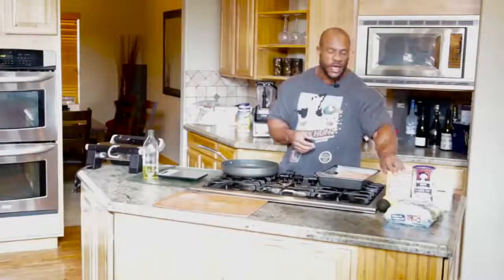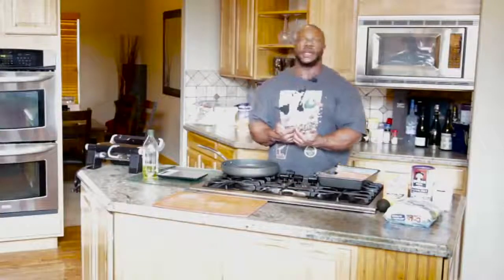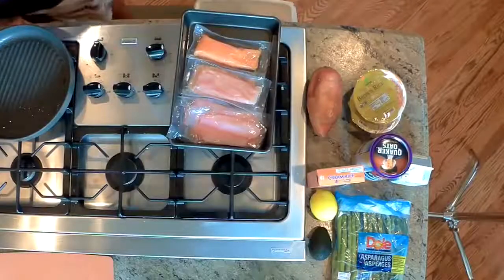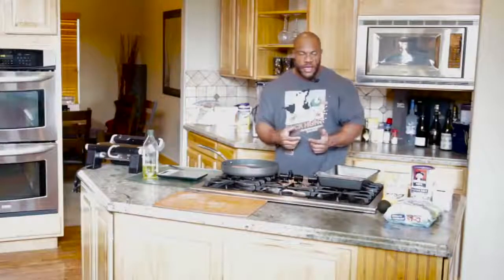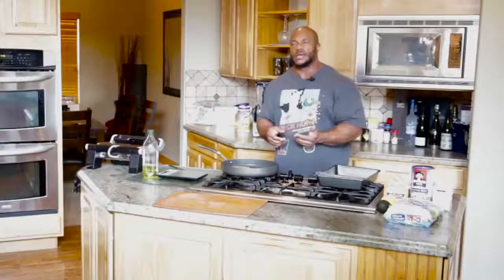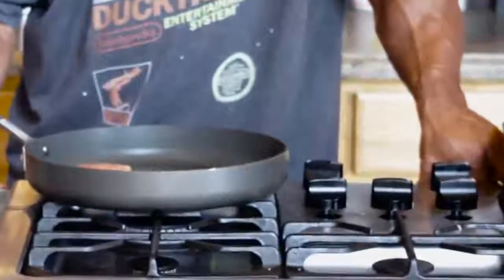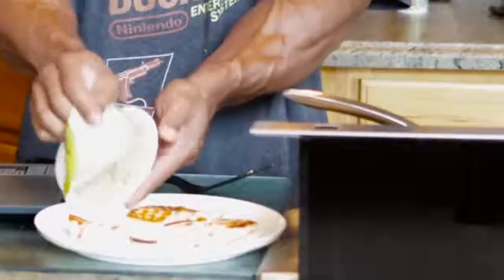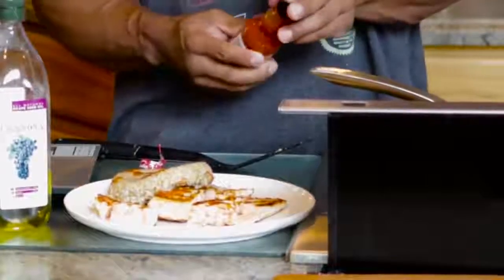Phil Heath 2017 Olympia Meal Prep In His Kitchen Bodybuilding Diet Road To The 2017 Olympia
LIKE ANS SHERE PLIZ
1 year bodybuilding,
1 year bodybuilding transformation,
2 month bodybuilding transformation,
2 weeks out bodybuilding,
2 year bodybuilding transformation,
3 bodybuilding types,
3 day bodybuilding split,
3 day bodybuilding training program,
3 days out bodybuilding,
3 weeks out bodybuilding,
3 year transformation bodybuilding,
4 day bodybuilding split,
4 days out bodybuilding,
4 month bodybuilding,
4 weeks out bodybuilding,
4 year bodybuilding transformation,
5 bodybuilding foods,
5 bodybuilding myths,
5/3/1 bodybuilding,
6 bodybuilding meals,
6 day bodybuilding split,
6 month bodybuilding transformation,
7 bodybuilding legends,
7 bodybuilding poses,
8 month bodybuilding transformation,
8 week bodybuilding program,
8 week bodybuilding transformation,
8 weeks out bodybuilding,
90s bodybuilding motivation,
90s female bodybuilding,
alpha m bodybuilding,
aqui e bodybuilding,
arnold schwarzenegger bodybuilding 6 rules,
athlean x bodybuilding,
b boy vs bodybuilding,
b complex bodybuilding,
b motivation bodybuilding,
bahubali 2 bodybuilding,
bani j bodybuilding,
beauty of bodybuilding 2,
big e bodybuilding,
big j bodybuilding,
big t bodybuilding,
bodybuilder quad shake,
bodybuilder v taper,
bodybuilding,
bodybuilding 0 body fat,
bodybuilding 0 fat,
bodybuilding 10,
bodybuilding 101,
bodybuilding 13-19,
bodybuilding 14 years old,
bodybuilding 17,
bodybuilding 1980s,
bodybuilding 1985,
bodybuilding 1986,
bodybuilding 1987,
bodybuilding 1990,
bodybuilding 2 weeks out,
bodybuilding 2 years,
bodybuilding 2000,
bodybuilding 200k,
bodybuilding 2014,
bodybuilding 2015,
bodybuilding 2016,
bodybuilding 2017,
bodybuilding 2017 top,
bodybuilding 2018,
bodybuilding 24/7,
bodybuilding 3 day split,
bodybuilding 3 meals a day,
bodybuilding 3 month,
bodybuilding 3 month transformation,
bodybuilding 3 year transformation,
bodybuilding 30 day,
bodybuilding 30 day challenge,
bodybuilding 30 day workout,
bodybuilding 360,
bodybuilding 3d,
bodybuilding 4 day split,
bodybuilding 4 month transformation,
bodybuilding 4 times a week,
bodybuilding 4 week,
bodybuilding 4 weeks out,
bodybuilding 4 weeks to shred,
bodybuilding 4 year transformation,
bodybuilding 40 years old,
bodybuilding 4k,
bodybuilding 4k video,
bodybuilding 5 day,
bodybuilding 5 day meal prep,
bodybuilding 5 day split,
bodybuilding 5 percent,
bodybuilding 50 year old woman,
bodybuilding 50 years old,
bodybuilding 50+,
bodybuilding 500 calorie meals,
bodybuilding 5x5,
bodybuilding 5x5 program,
bodybuilding 6 days a week,
bodybuilding 6 days a week routine,
bodybuilding 6 hours sleep,
bodybuilding 6 hours sleep enough,
bodybuilding 6 month transformation,
bodybuilding 6 pack,
bodybuilding 6 pack workout,
bodybuilding 60 years old,
bodybuilding 60kg,
bodybuilding 65kg,
bodybuilding 7 compulsory poses images,
bodybuilding 7 days a week,
bodybuilding 7 hours of sleep,
bodybuilding 7 poses,
bodybuilding 70 year old,
bodybuilding 70 year old woman,
bodybuilding 70kg,
bodybuilding 70s,
bodybuilding 75 dollar meal plan,
bodybuilding 75kg,
bodybuilding 8 hours sleep,
bodybuilding 8 pack,
bodybuilding 8 week challenge,
bodybuilding 8 week transformation,
bodybuilding 8 year old,
bodybuilding 80 year old,
bodybuilding 80kg,
bodybuilding 80s,
bodybuilding 85kg,
bodybuilding 90 day,
bodybuilding 90 day challenge,
bodybuilding 90 year old,
bodybuilding 90kg,
bodybuilding 90s,
bodybuilding 93,
bodybuilding ab workout,
bodybuilding abs,
bodybuilding addiction,
bodybuilding advice,
bodybuilding and beyond,
bodybuilding and fitness,
bodybuilding and weed,
bodybuilding anime,
bodybuilding antes y despues,
bodybuilding app,
bodybuilding arms,
bodybuilding arms workout,
bodybuilding back,
bodybuilding back motivation,
bodybuilding back training,
bodybuilding bangladesh,
bodybuilding beast,
bodybuilding biceps,
bodybuilding breakfast,
bodybuilding breakup,
bodybuilding bulking,
bodybuilding burger,
bodybuilding calves,
bodybuilding challenge,
bodybuilding cheat meal,